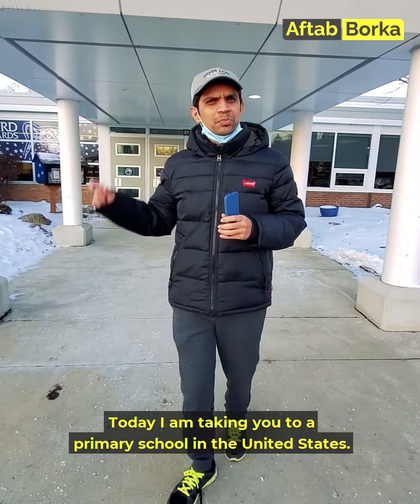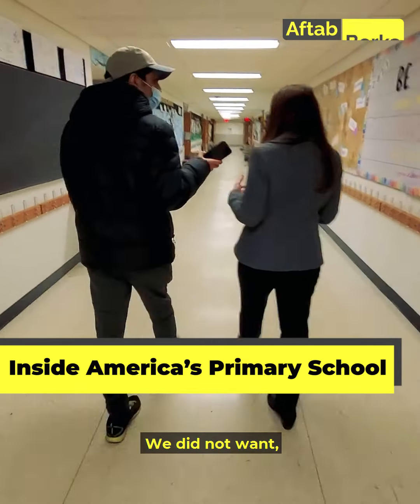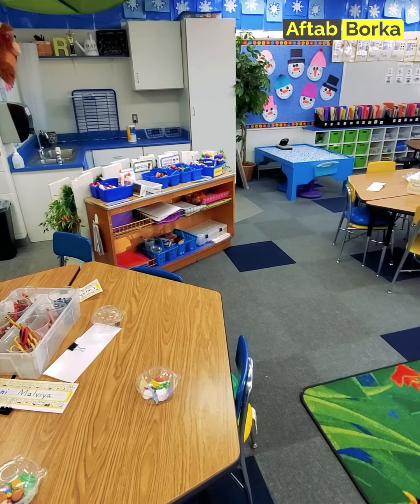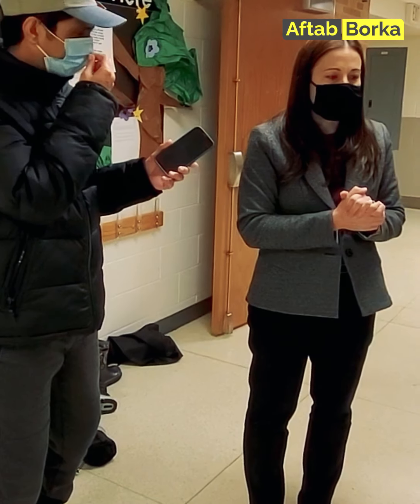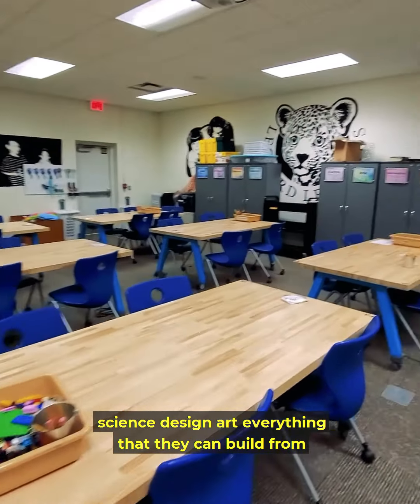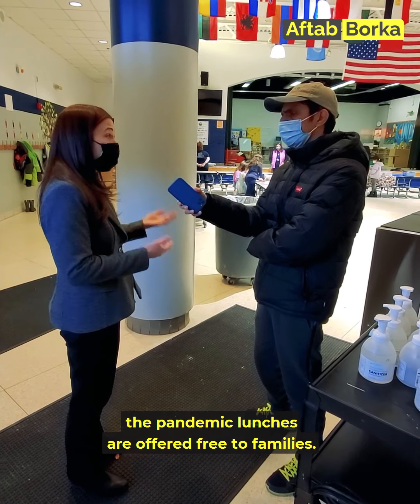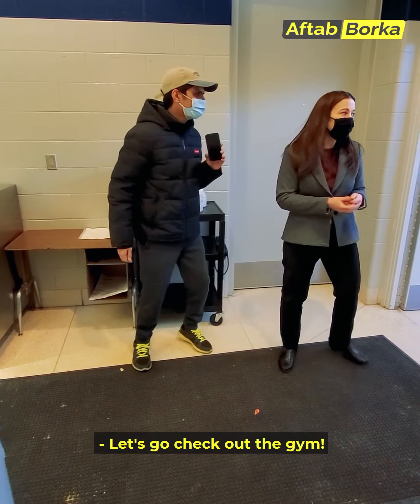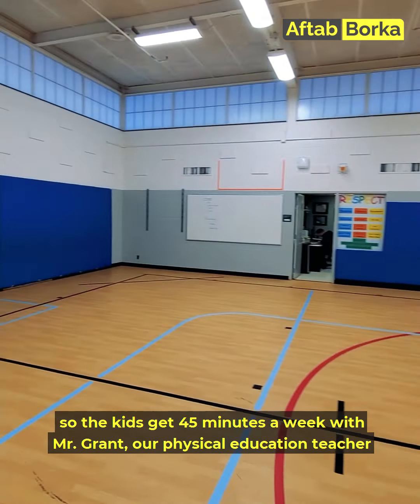Inside America's Primary School